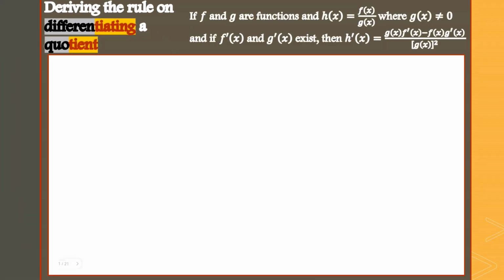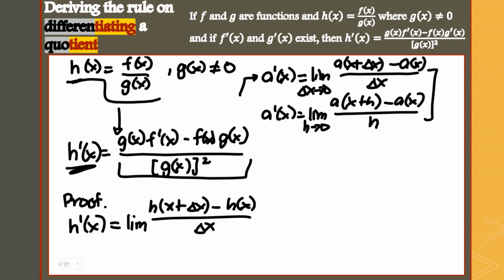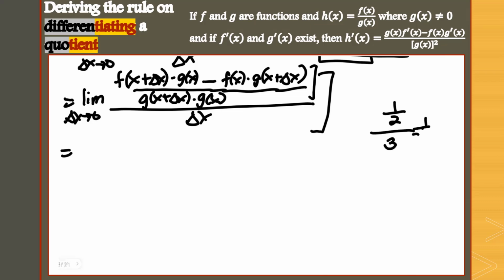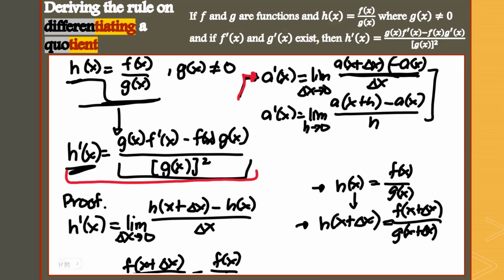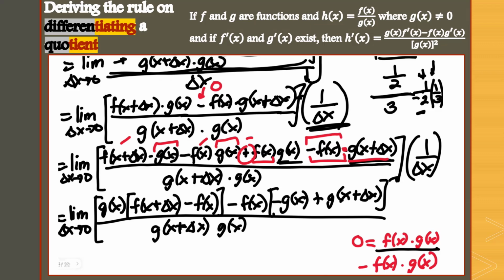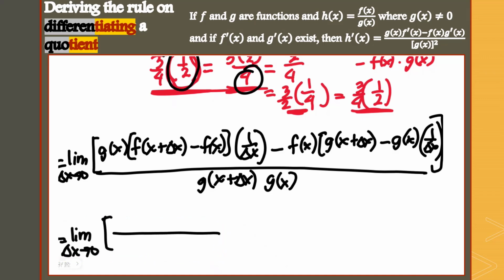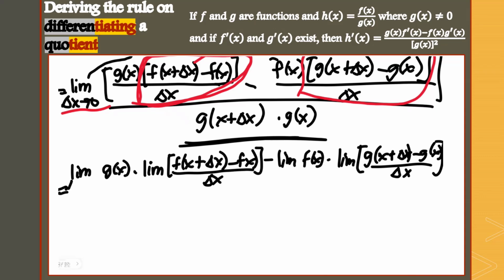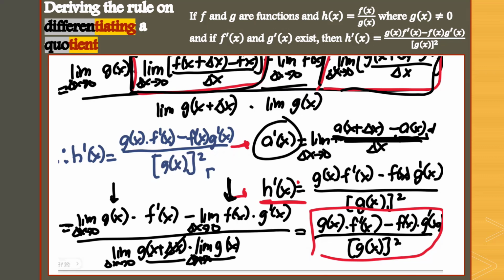THE CALCULUS: Proving the Rule for Differentiating a Quotient of Functions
Video lesson on the illustration of proof for the Rule for Differentiating a Quotient of Functions

Credits to
1. MS PowerPoint for video production.
2. Camtasia 2019 for video editing.